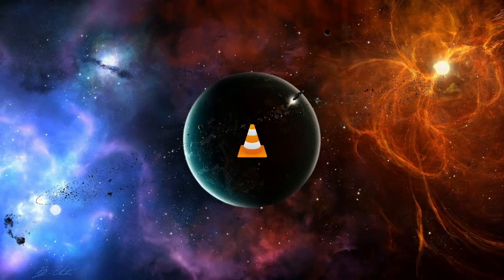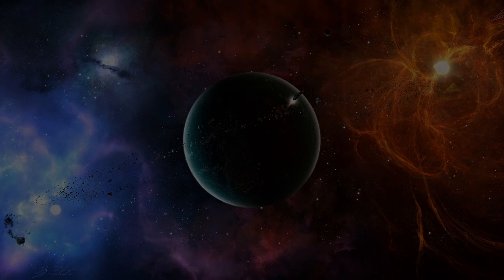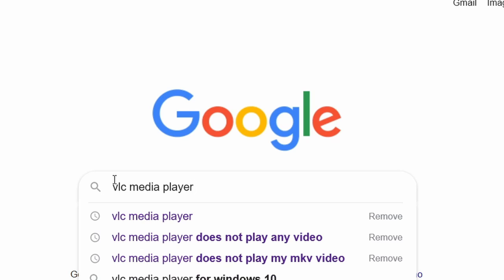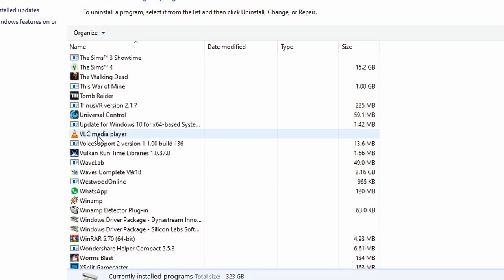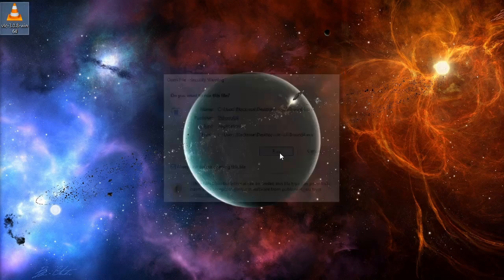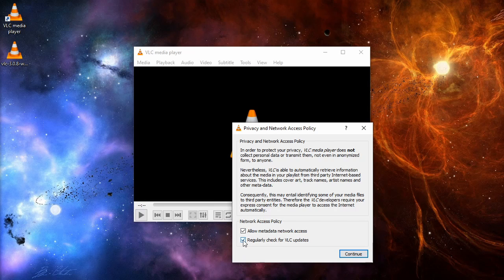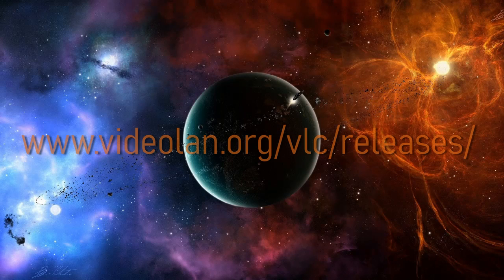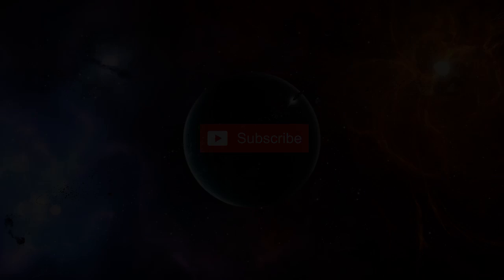VLC Video Media Player – Black Screen, Not Playing + Sound Fix (2020)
This video has 3 easy solutions to fix VLC Player when it does not want to play any videos, or when you get a black screen with audio only.